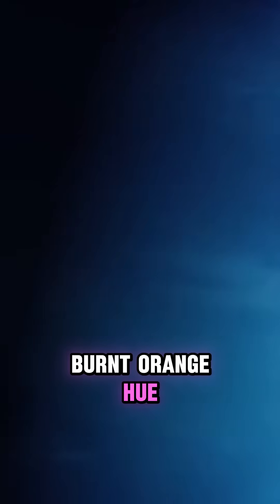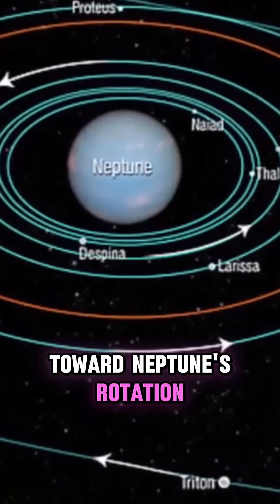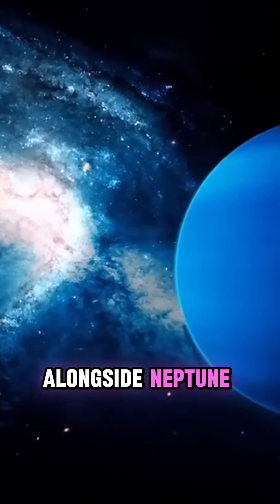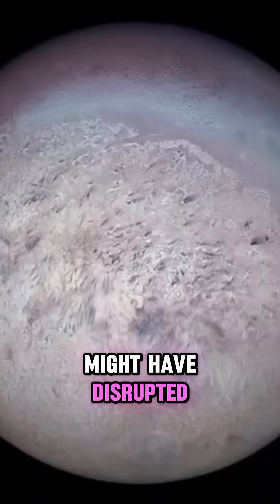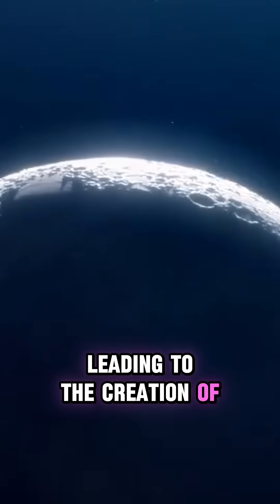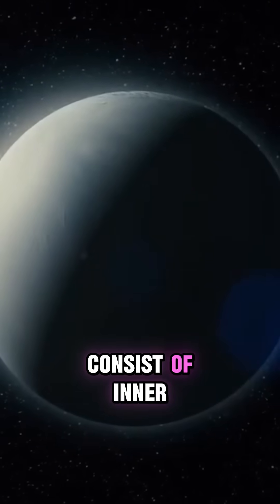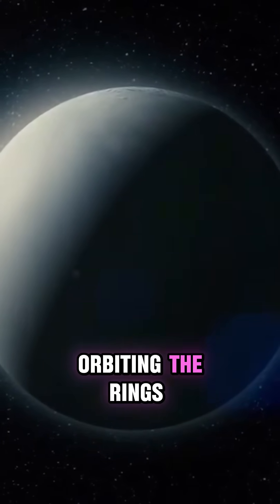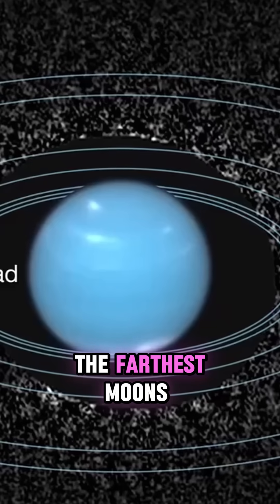Neptune's Moons Triton and Beyond!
In this video, we will be discussing Neptune's Moons Triton and Beyond!

Welcome to The Final Frontier! 🌌

Explore the universe's wonders as we dive into fascinating topics about space, astronomy, and the cosmos. From the mysteries of distant planets and galaxies to the science behind black holes, stars, and the farthest reaches of our solar system, we bring you educational content that makes the vastness of space more straightforward to understand.

Join us on a journey beyond Earth as we uncover the facts, share the latest discoveries, and explore the beauty of the cosmos. Whether you're a space enthusiast, a curious learner, or fascinated by the stars, this channel is your guide to the universe!

Online Group ► Coming Soon!